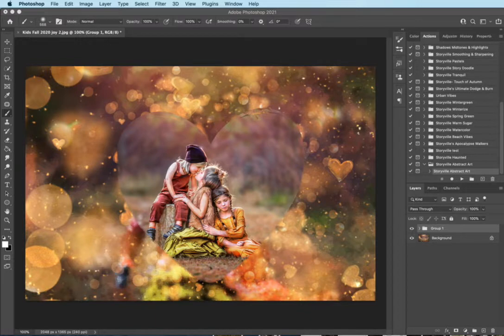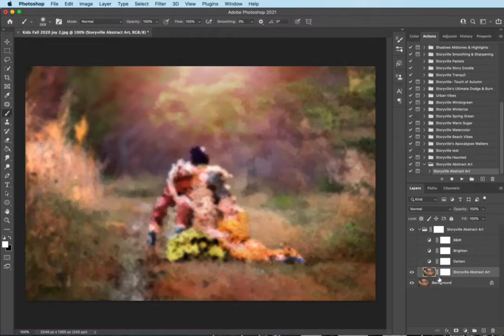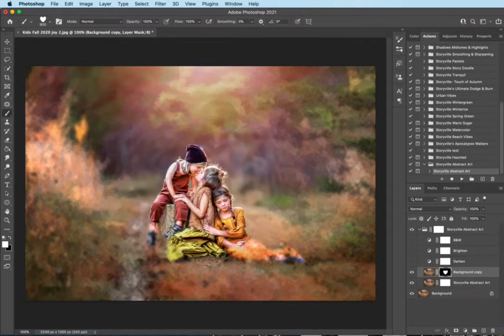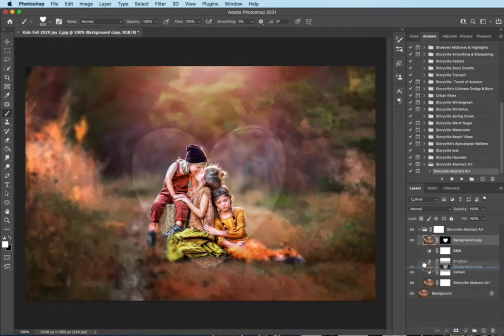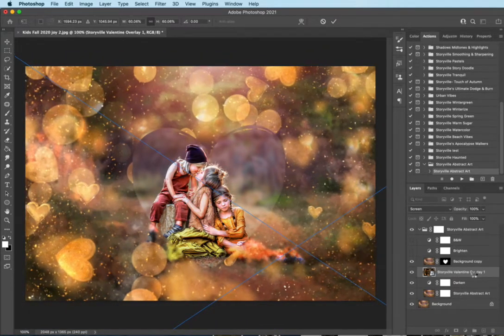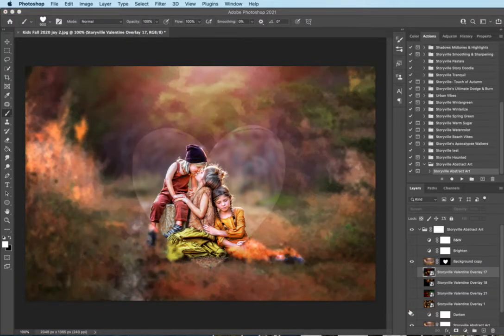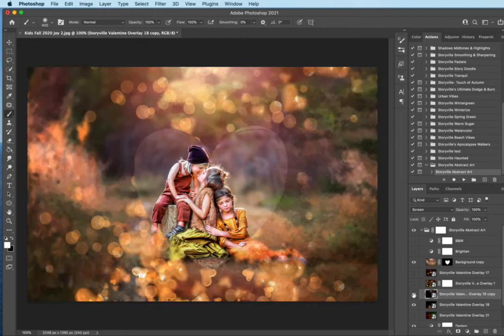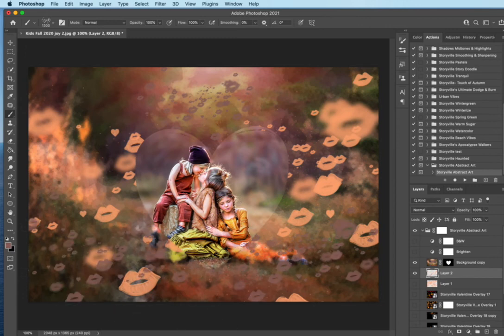Storyville Abstract Valentine Tutorial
Have a little abstract fun that will make everyone say WOW!

This Storyville Abstract Valentine Collection includes:

21 Valentine Overlays (You can view them in the product gallery examples before purchase)

1 Photoshop Action

6 Valentine Brushes (1 Single Heart, 2 Scattered Heart, 1 Single Kiss, 1 Scattered Kiss, 1 Sparkle Dust)

This is a fun a unique way to create a Valentine card, announcement, offer as bonus for clients to purchase.

And guess what? This pack is not limited to just Valentine’s Day! Use this collect year round for any special occasion you see fit!

Compatible with PS CC
*Also- I forgot to mention: You can make the Abstract layer bigger by using the Free Transform option like I showed you how to increase the Bokeh overlay size! :)